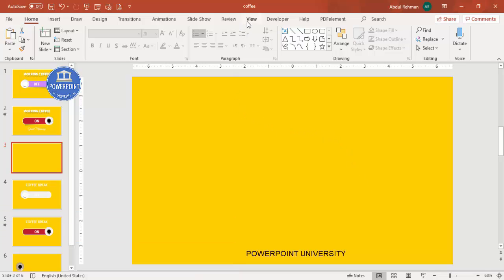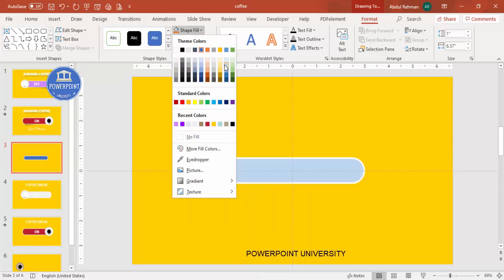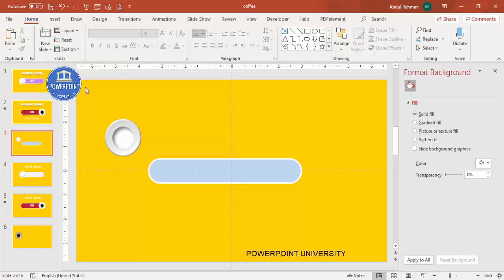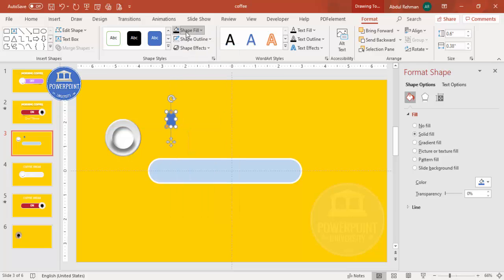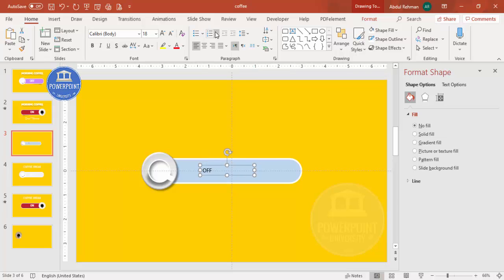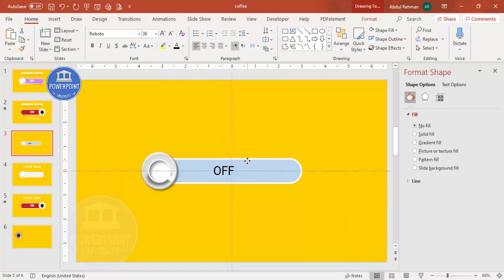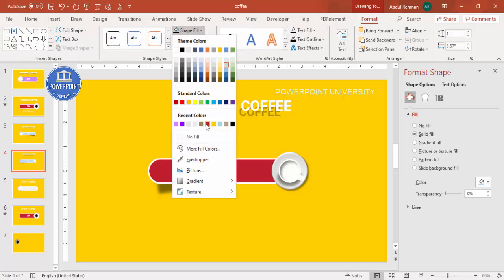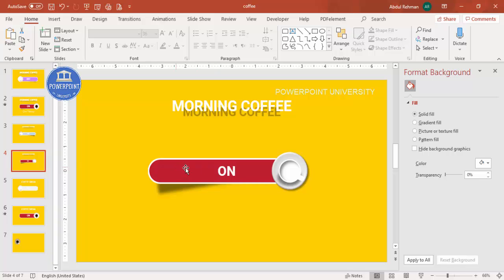Interesting PowerPoint tutorial with Morph Transition